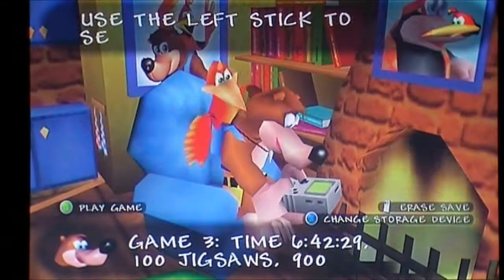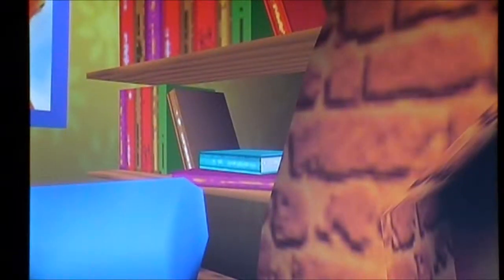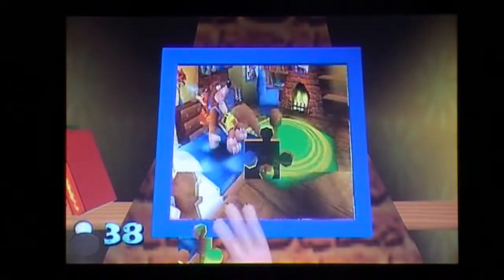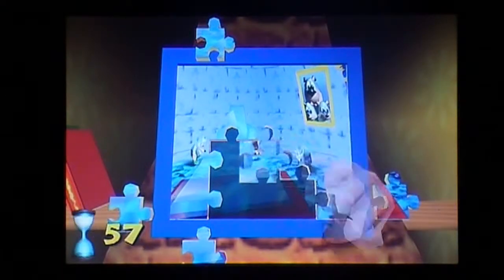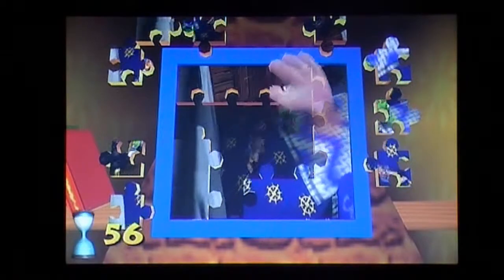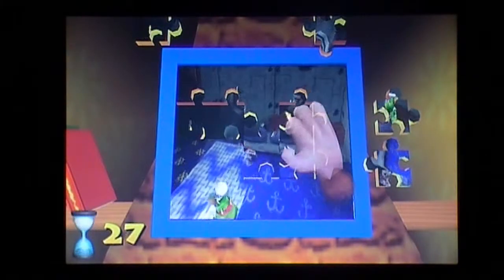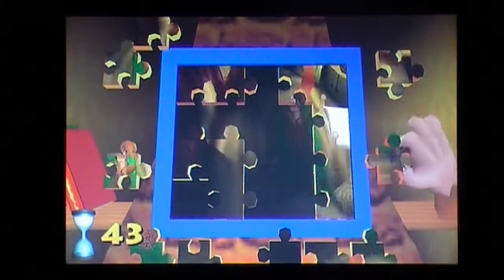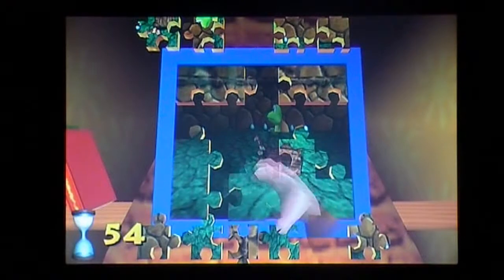Let's Play Banjo-Kazooie XXX -Bonus! Part 1-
Some extra stuff that didn't get covered in the plot of the game.